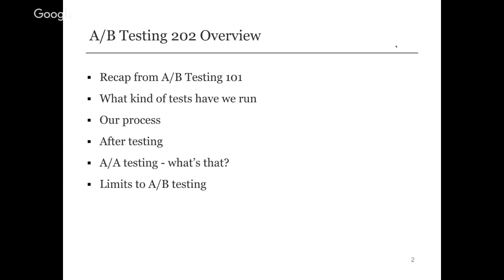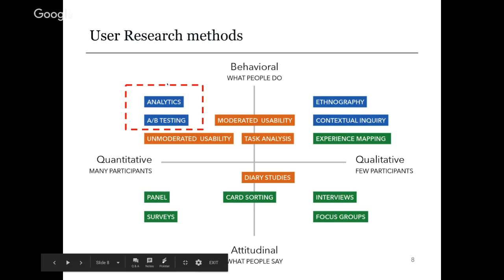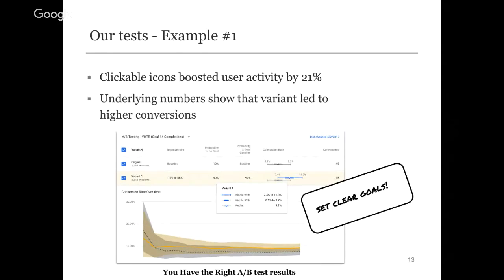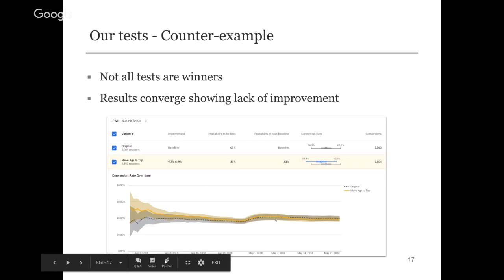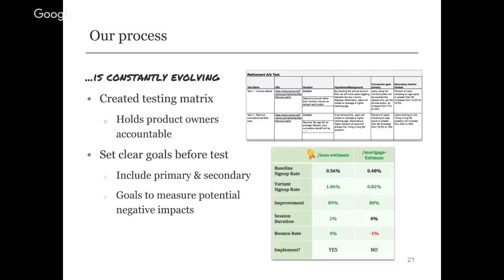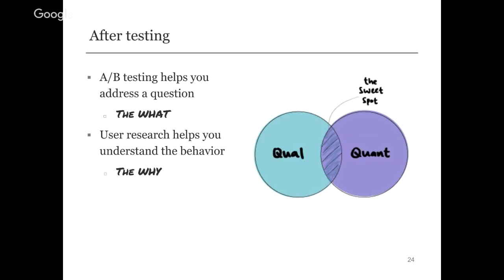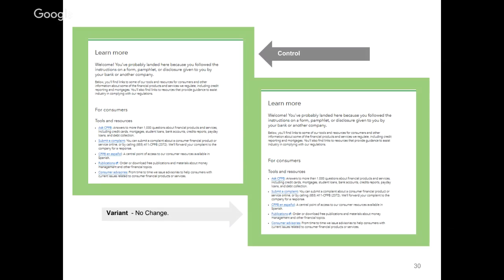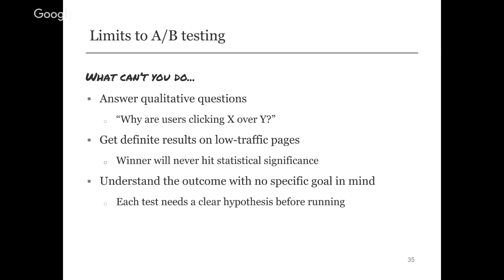DAP Learning Series: Basics of A/B Testing Part 2